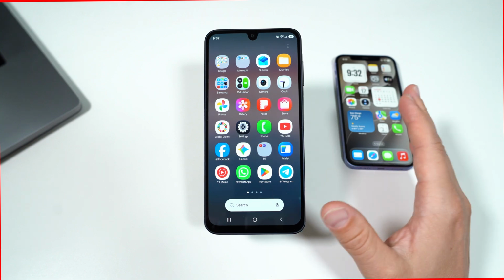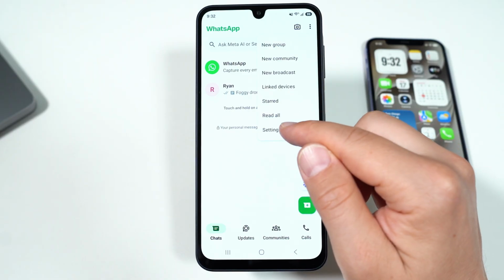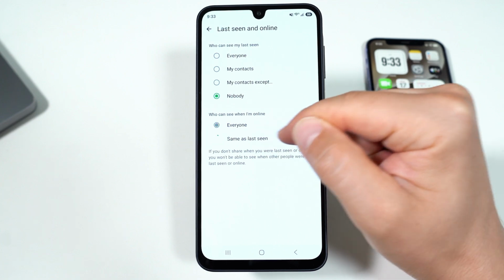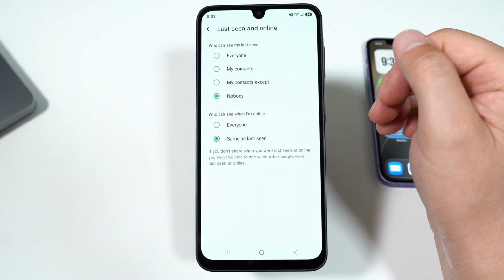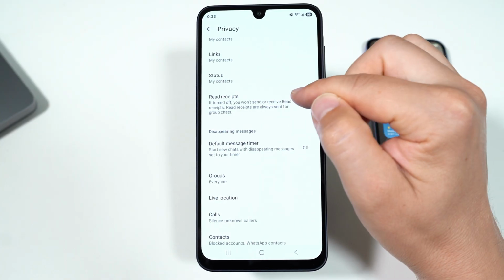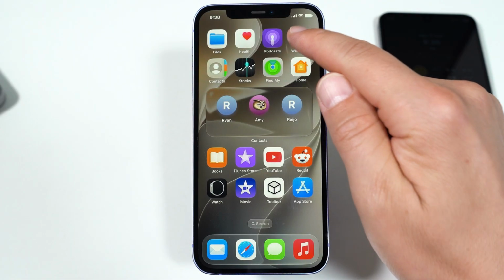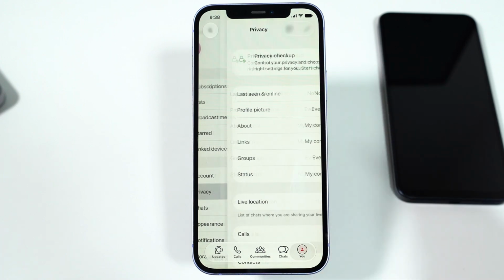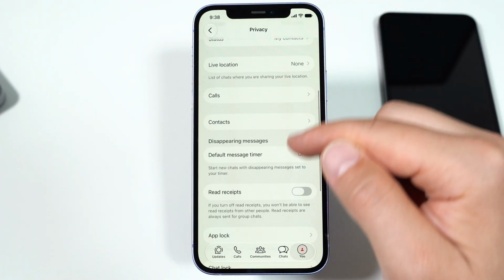How to Appear Offline on WhatsApp (Hide Online Status & Read Receipts)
Want to read messages and use WhatsApp without showing your "Online" or "Last Seen" status to others?

WhatsApp allows you to completely customize your privacy settings so you can appear offline even while actively using the app. By tweaking your "Last Seen and Online" options alongside your Read Receipts, you can browse and reply to chats on your own schedule without letting contacts know when you were last active.

In this video, we show you step-by-step how to hide your online status and turn off blue read receipts on both Android and iPhone.

What's covered:
• Android Method: Accessing WhatsApp Privacy settings (Three dots → Settings → Privacy)
• iPhone Method: Locating WhatsApp Privacy settings (Profile tab → Privacy)
• Customizing "Last Seen and Online" visibility (Everyone, My Contacts, Except..., or Nobody)
• Understanding the two-way privacy rule (Hiding your online status disables viewing others')
• Disabling Read Receipts (Blue checkmarks) for 1-on-1 chats vs. Group chats behavior